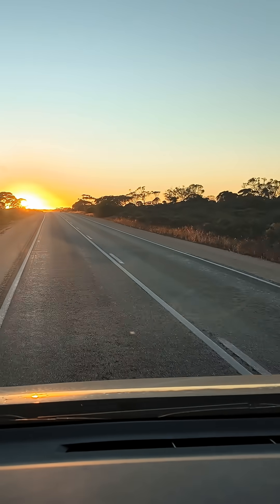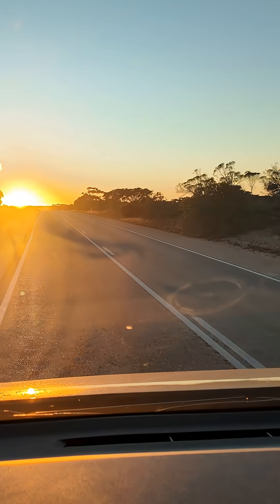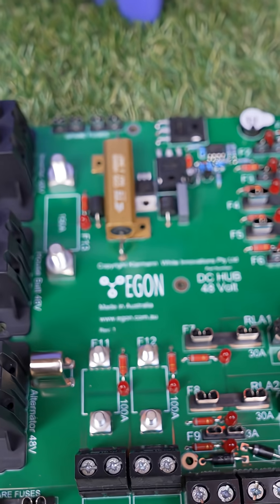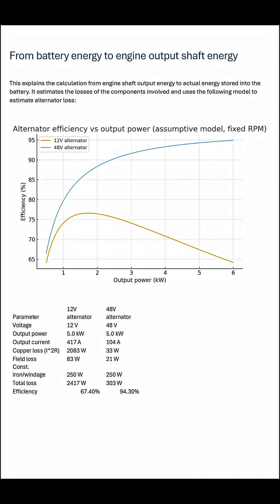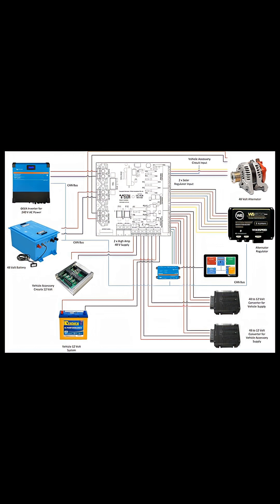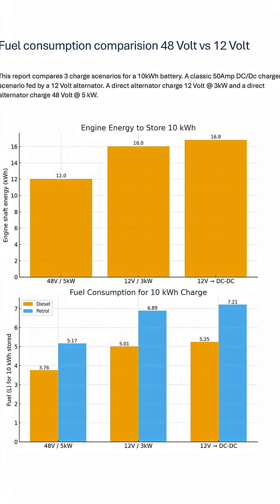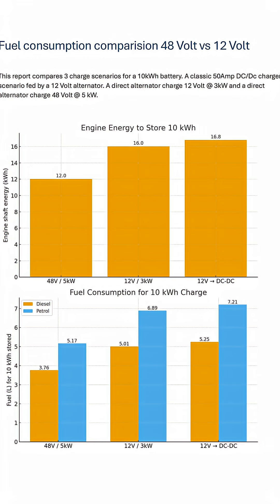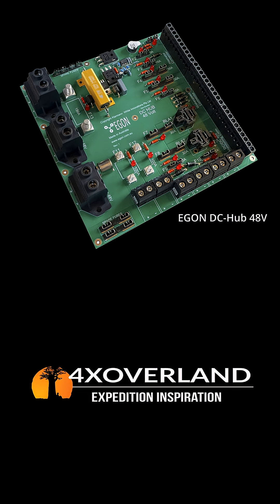48 Charging Saves Fuel!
We have established that installing dc electrics is easier through circuit board power distribution.
It enables unqualified, moderately skilled DIY enthusiasts or staff to carry out high quality installations to a constant high standard in less time.

The DC-Hub. Imagine a simple, extremely robust product that considerably reduces workshop time, but also does away with the need for specialist expertise when wiring DC setups. If you are building and installing DC electrics into 4WDs, recreational vehicles, boats of all sizes, and even dwellings that run on solar-charged DC setups, this is a marvellous, cost saving device.

This video is called "SAVE BIG ON YOUR DC INSTALLATIONS. EGON DC-HUB EXPLAINED in 2 MINS | EGON."

EGON is young company dedicated to solving build challenges in RVs, trailers, caravans, 4WDs and anything licensed to move on the road. And the sea . . .